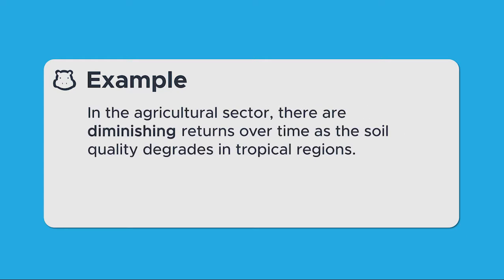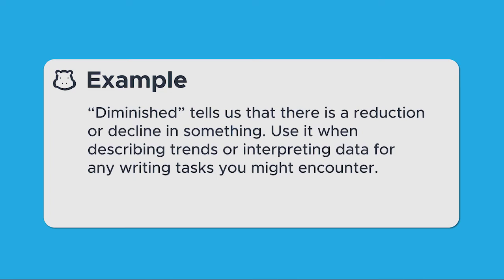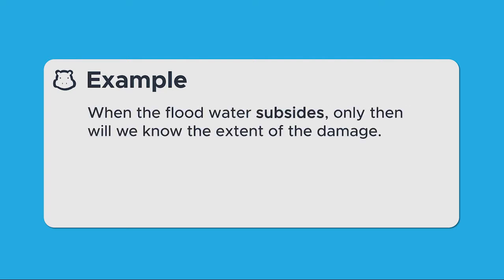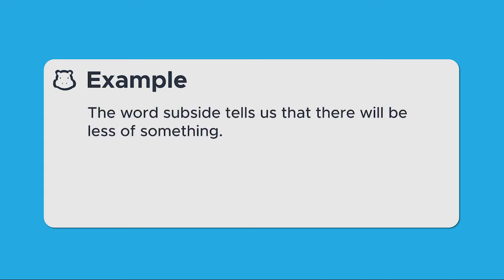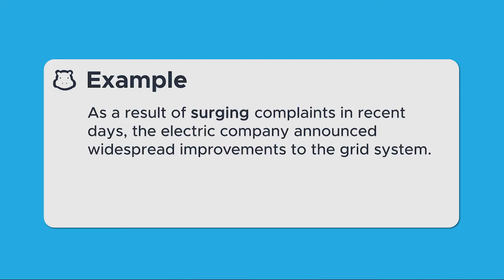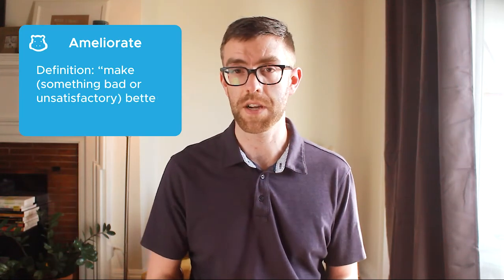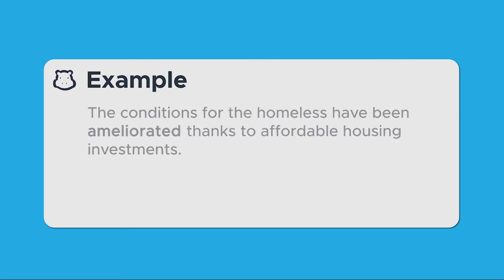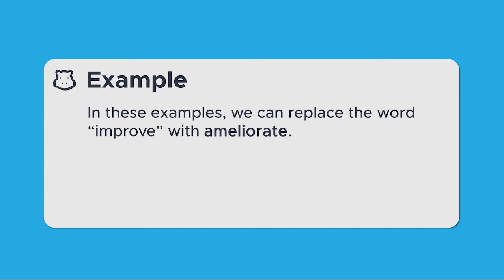IELTS Lexical Resource | 6 Words Closer to Band 9: Diminish, Subside, Escalate, Surge, Ameliorate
In this video series, our expert tutors have selected dozens of advanced words you should know to prepare for the IELTS General Training or Academic exams.  Get six words closer to band 9 by learning new words every week.  In this video you’ll learn how to use words such as, diminish, subside, escalate, surge, ameliorate, and enhance.  You’ll learn each word’s definition, synonyms & other related words.  We’ve also added a few example sentences so you can see how each word is used in context.

If you want more help preparing for the IELTS, then sign up for lessons with one of Helppo’s experienced tutors

00:00 Introduction
00:54 Diminish
01:38 Subside
02:17 Escalate
02:57 Surge
03:40 Ameliorate
04:16 Enhance
05:31 Outtro

Address: 13/F, Wing Wong Commercial Building, 557-559 Nathan Road, Kowloon, Hong Kong.